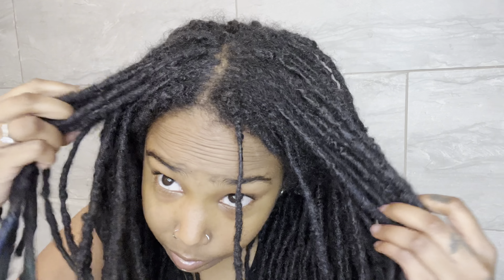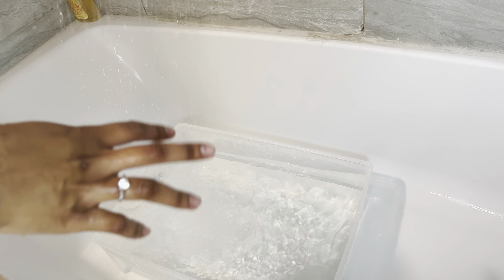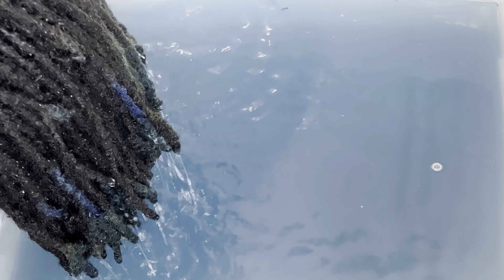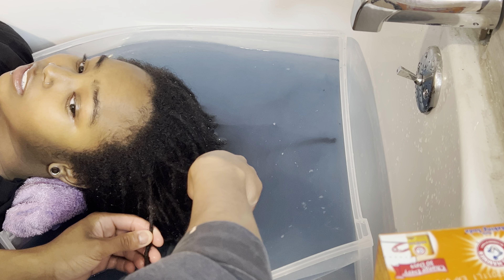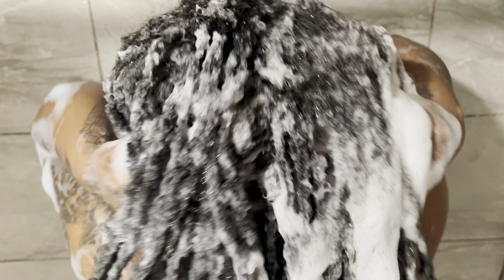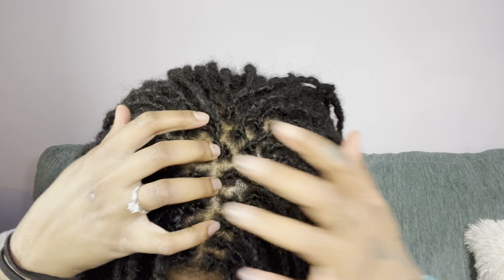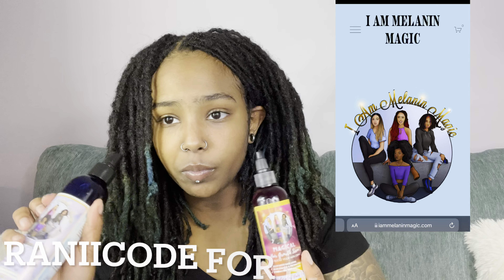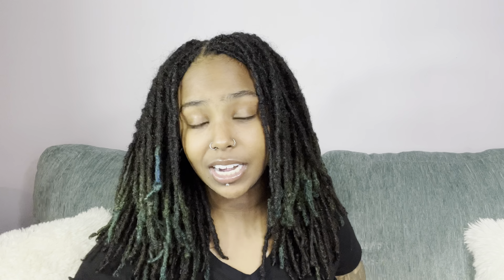LOC DETOX| ACV RINSE ON MY 2 YEAR LOCS | SHOCKING RESULTS!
WHATS GOOD GANG?!! I’ve had my locs for almost three years now and needed a deep clean, I decided to do a apple cider vinegar rinse & the results were astonishing! Way to go acv rinse! Tune in for more information and videos!

Use RANIICODE FOR A BIGGER DISCOUNT